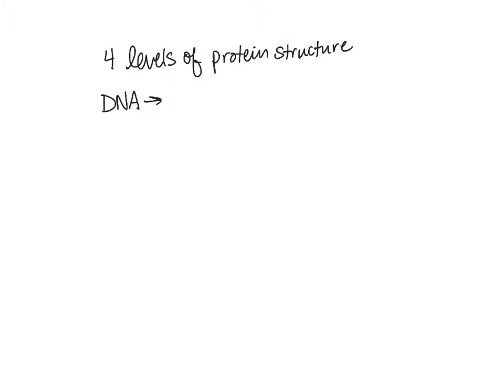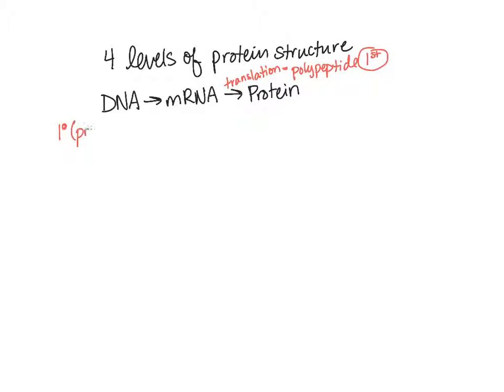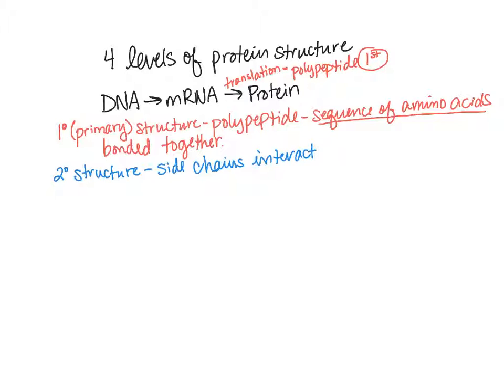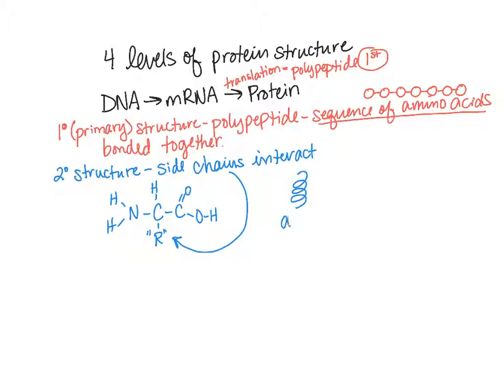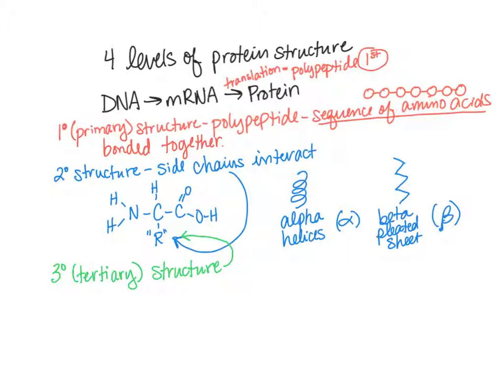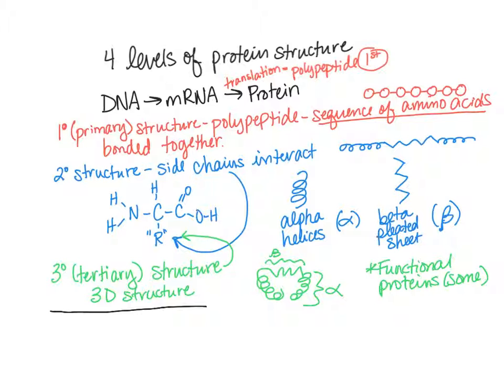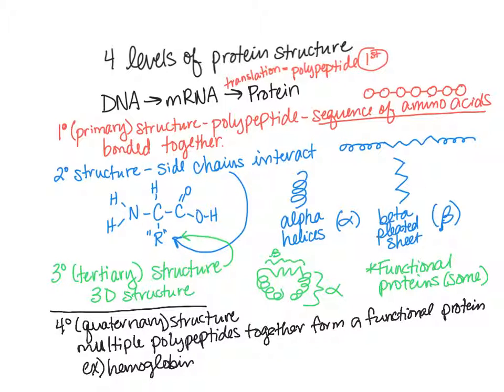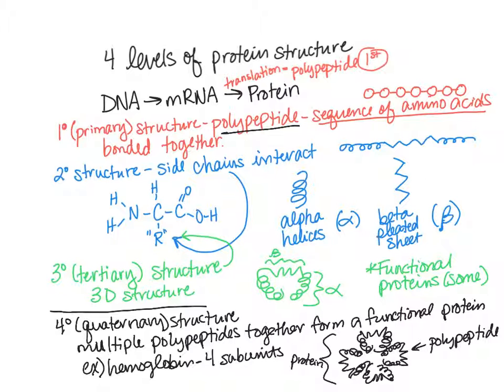Levels of protein structure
CC-BY
Recommended Attribution: